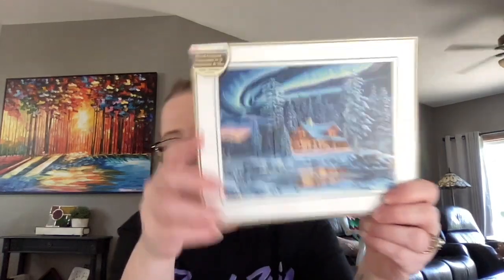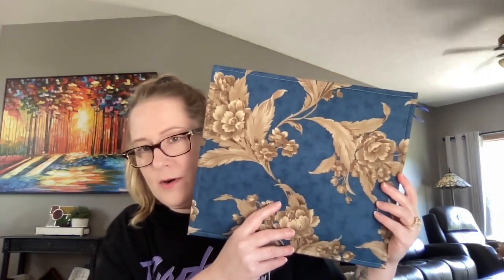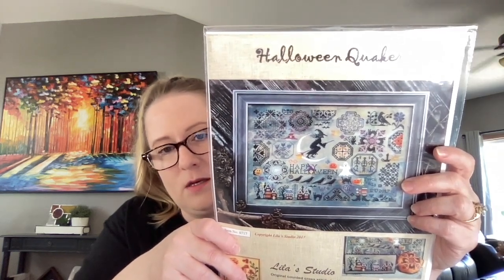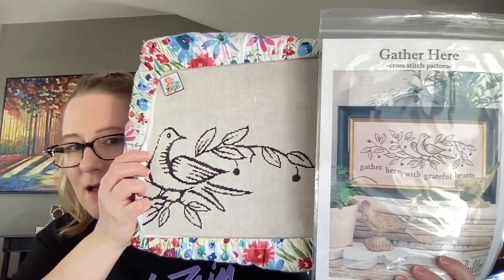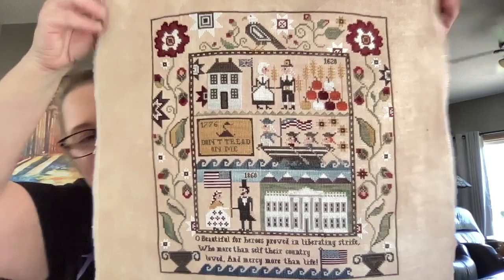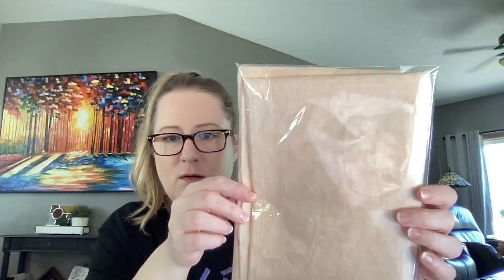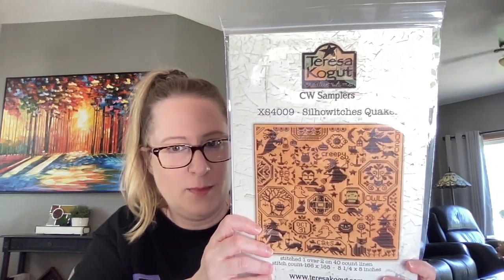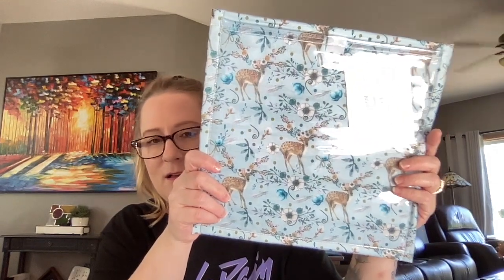The 'sota Stitcher - Flosstube 3 - May Recap + Haul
WIPs:
Red R Sampler by Hello From Liz Mathews
HelloRedRSAL – hosted by me!
WIPGO - @JessieMarieDoesStuff
Halloween Quaker by Lila’s Studio
Zoom with Michelle Bendy @MichelleBendyStitchy
Gather Here by Hello From Liz Mathews
Tomato Dame by Plum Street Samplers

Finish:
Heritage Sampler by Plum Street Samplers

Haul:
Down by the Valley by Blackbird Designs
Wicked Witch by La-D-Da
Hallowe’en Greetings by Blackbird Designs
Weeks Dye Works - 32 ct linen in Baby’s Breath & Beige
BeStitchMe Fabric of the Month – 32 ct linen in Stonehenge
Colour & Cotton Fabric of the Month – 40 ct linen in Garden Path
Bee in My Bonnet note cards from Fat Quarter Shop
Fiber on the Whim – 40 ct linen in Cyprus
Silowitches Quaker by Teresa Kogut
Flosstube Friends by October House
Sing a Sampler by Silver Creek Sampers
Jobiena 1841 by From the Heart Needleart by Wendy
My House in the Garden by Elizabeth’s Garden (Hello From Liz Mathews)

The 805 Stitcher bags
Bubble Tea Needleminder by Caffeinated Cat Crafts
Mad For Minders needleminder
Flamingo Toes needleminder
Sweetwater Cotton Shoppe